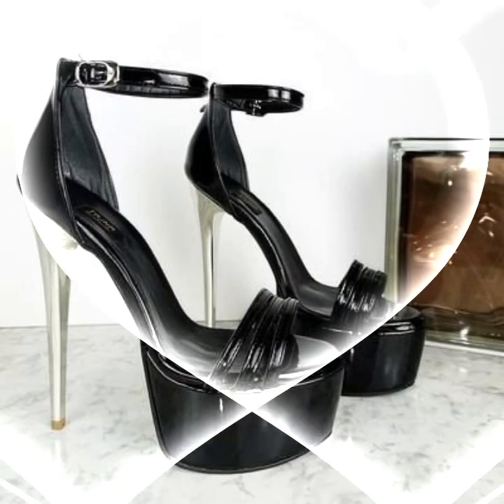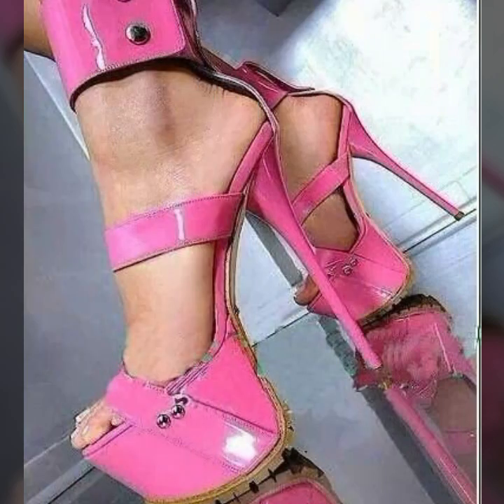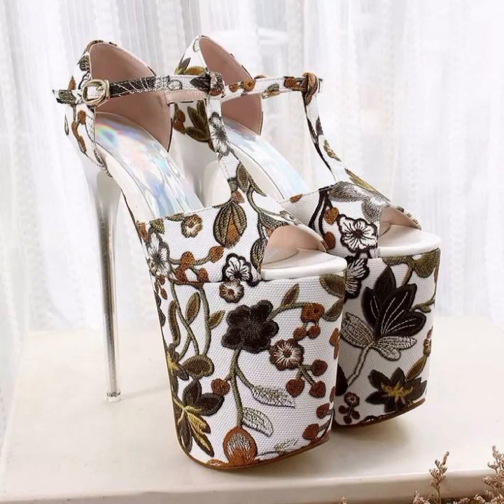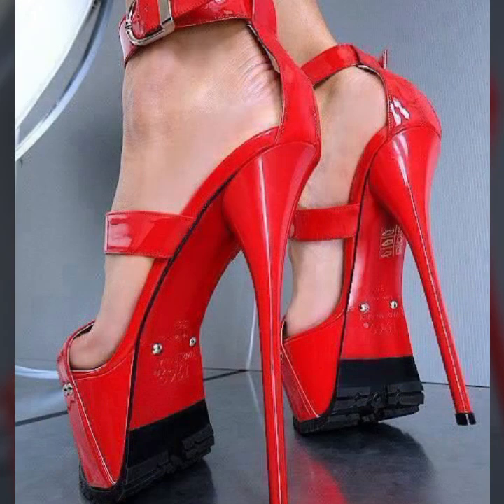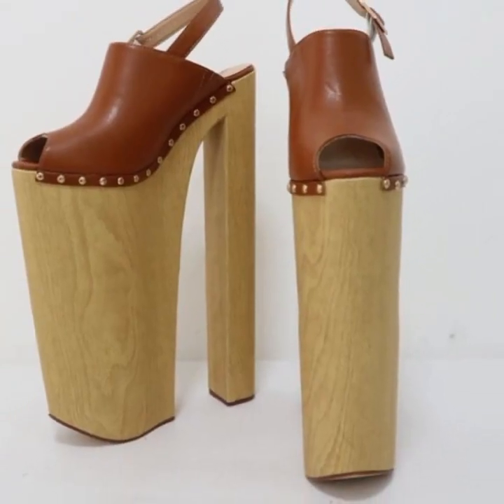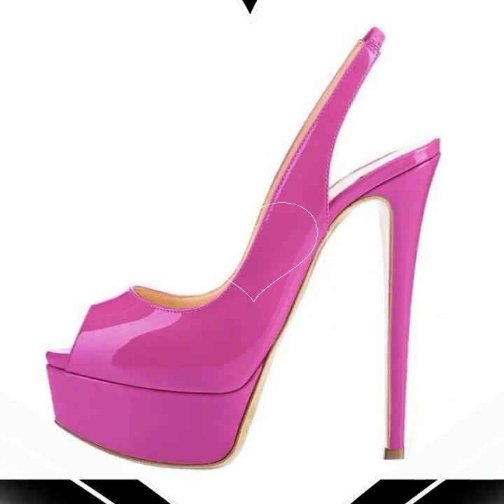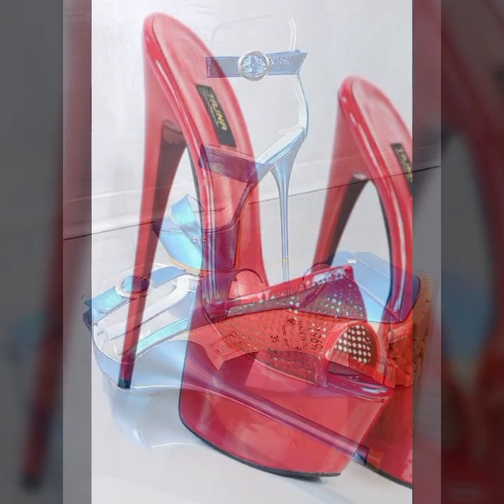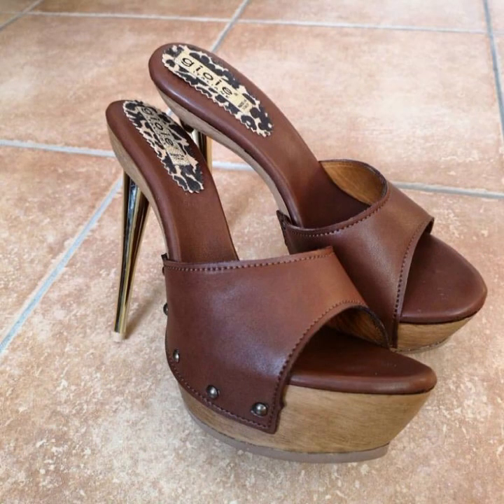TOP 50 MIND BLOWING IDEAS OF BEAUTIFUL EASY TRENDY HEEL SANDALS DESIGN